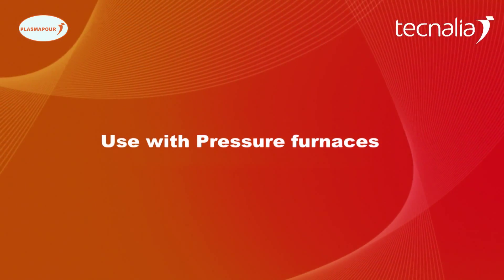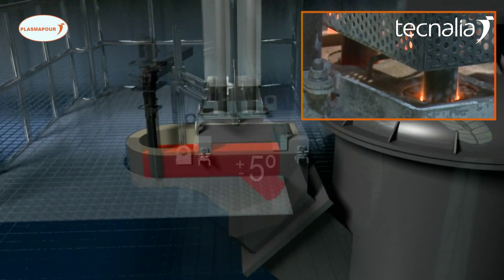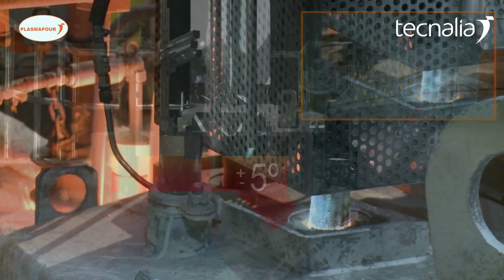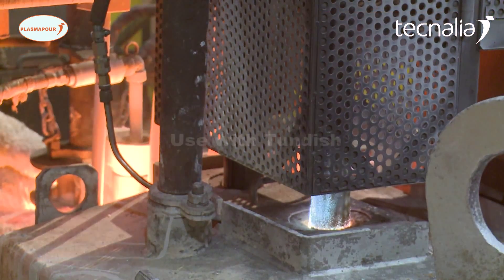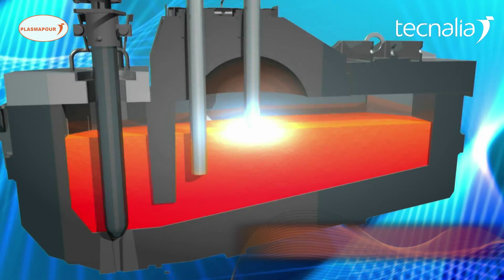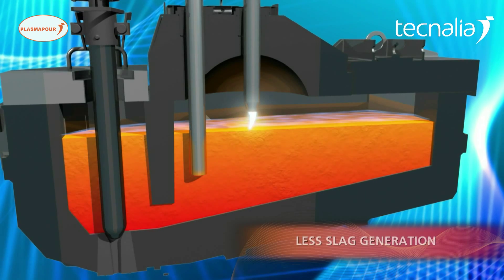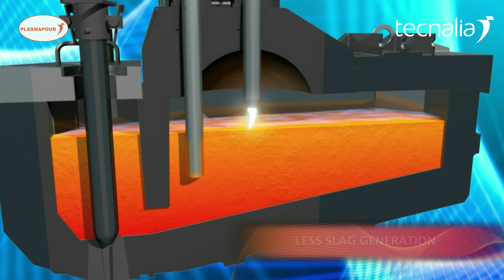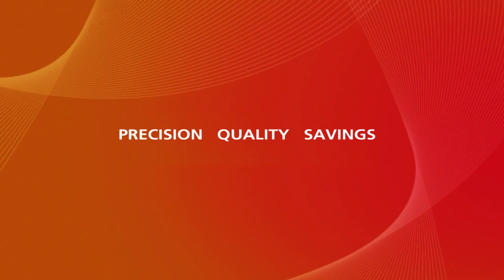Plasmapour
High Power Thermal Plasma in Foundry Processes